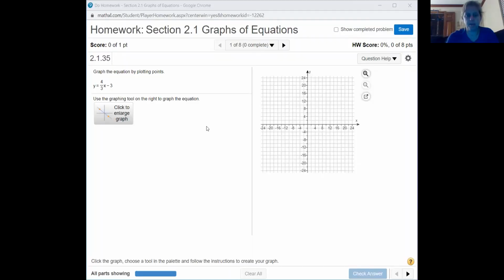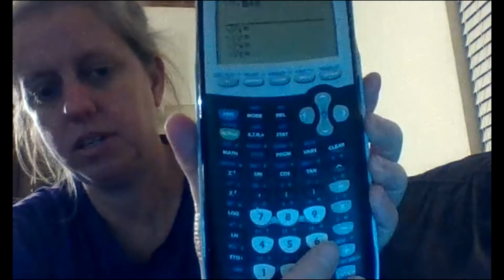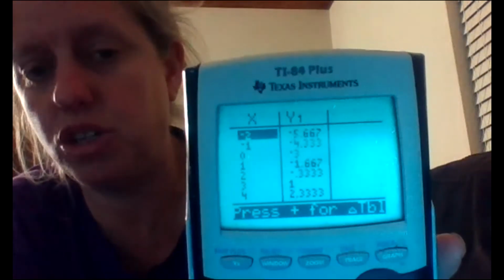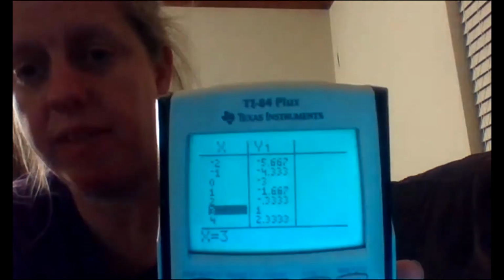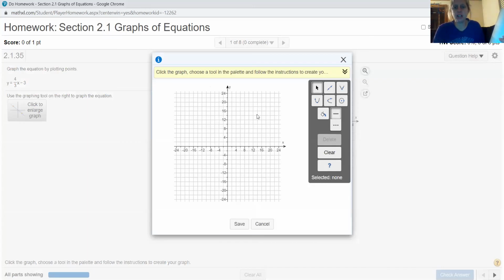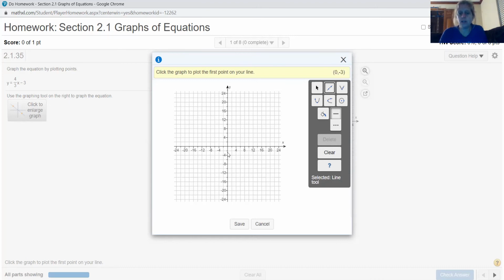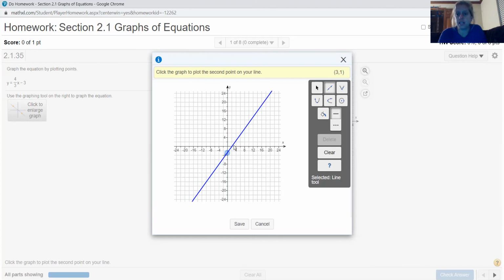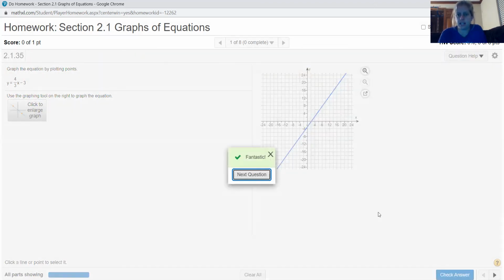Quick Graphing Lesson on Plotting Points in MathLab